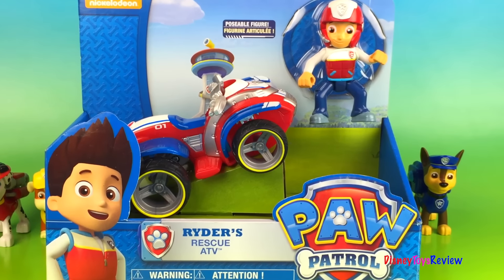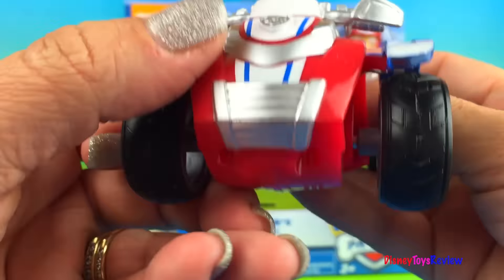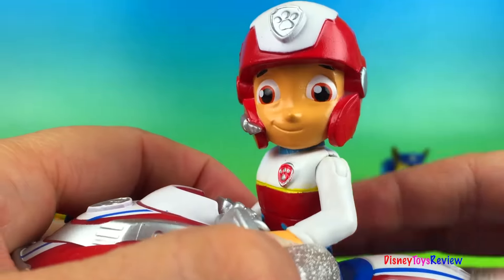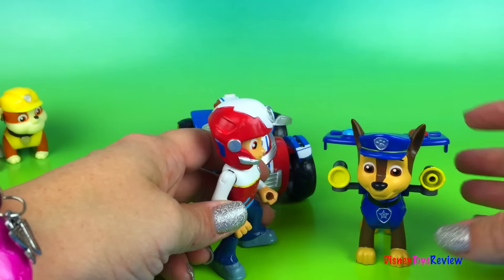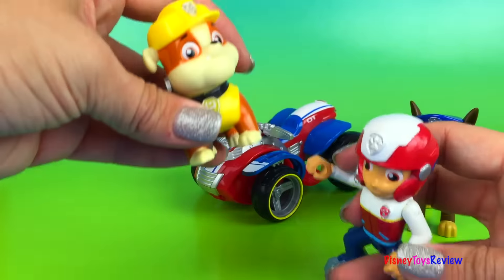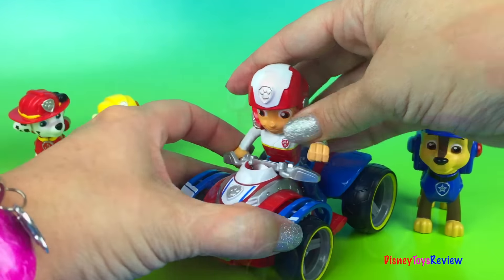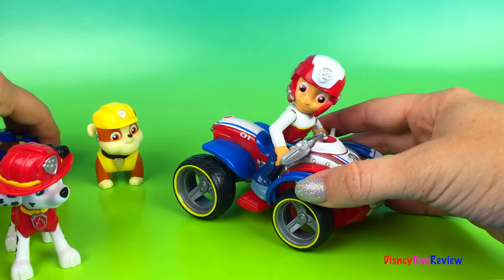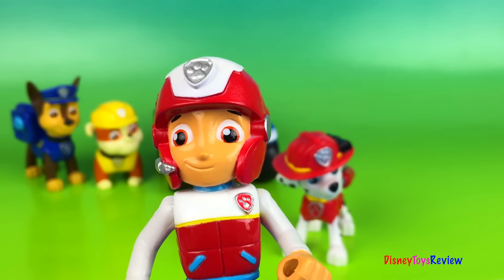Paw Patrol Ryder Rescue ATV Patrulla De Cachorros with Marshall Chase Rocky by DisneyToysReview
DisneyToysReview the toy channel presents another toy unboxing video: Ryder and the rescue ATV

Paw Patrol Ryder is poseable and fits very well on his rescue ATV. The ATV has very big wheels which will work great on lots of terrain!
Today Ryder takes all the rescue puppies  on a ride on his new ATV.

Nickelodeon Paw Patrol has quickly become a favorite of kids everyone. The show focuses on a group of helpful Pups! In this video Paw Patrol's Rubble and Zuma search up and down a river to look for the Sea Monster's treasure. Will Paw Patrol's Rubble and Zuma able to find the Sea Monster and save the treasure?